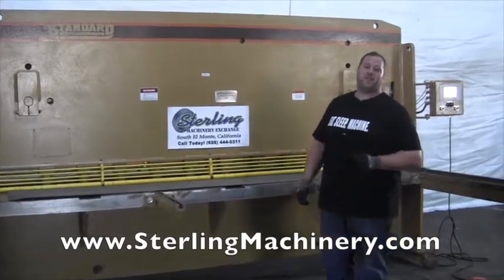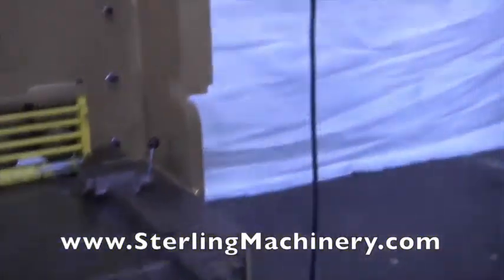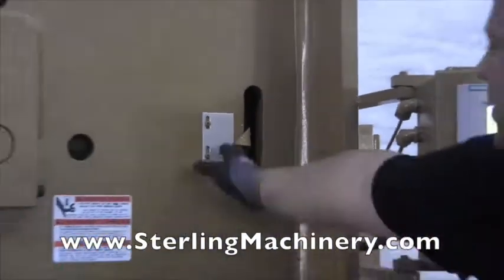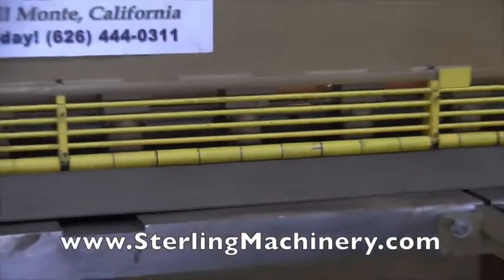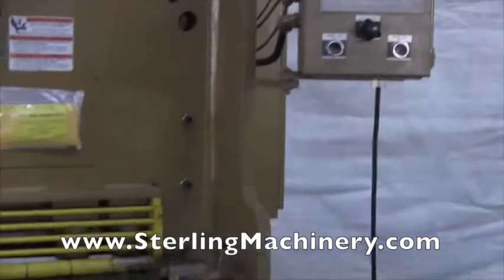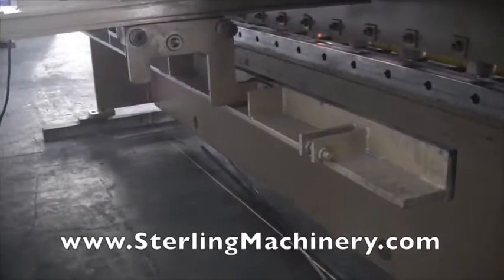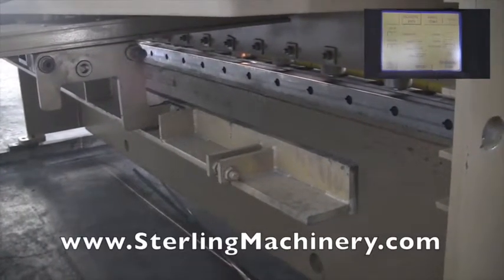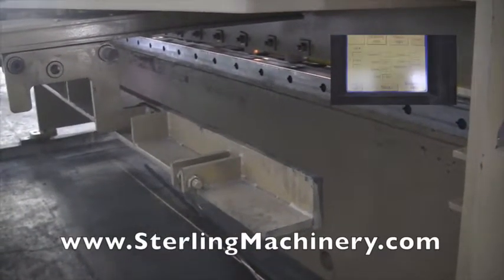1/4" x 12' Used Standard Hydraulic Power Shear with Progammable Back Gauge Control, Mdl. ...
1/4" x 12' Used Standard Hydraulic Power Shear with Progammable Back Gauge Control, Mdl. AS250-12, Front Operated Digital Microcomputer Programmable Power Back Gauge, Manual Swingaway Back Gauge, (2) Front Support Arms, Foot Pedal, Squaring Arm, Made In The U.S.A.,
To buy or sell new or used press brakes for sale please